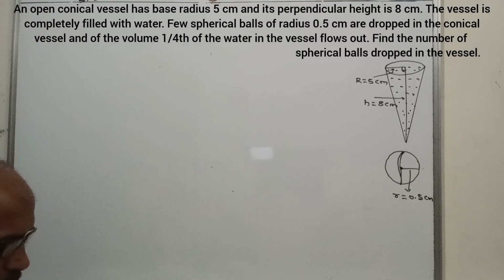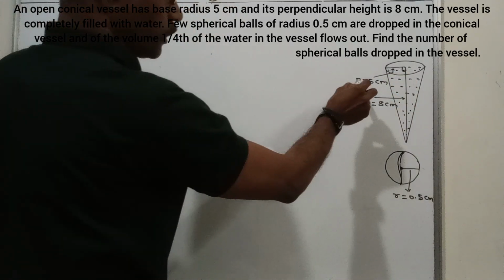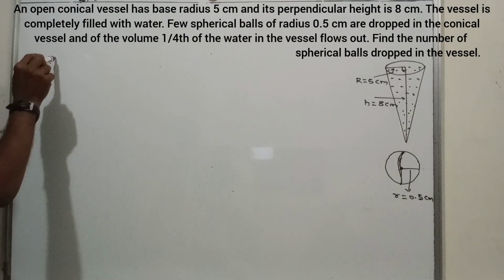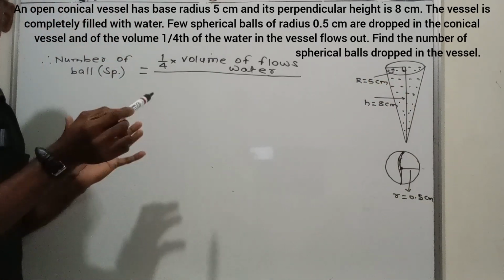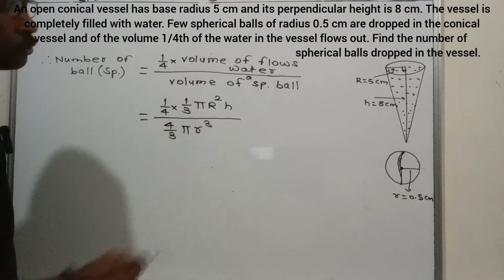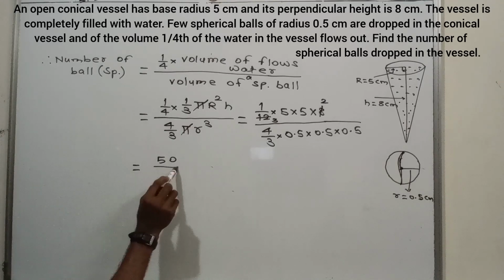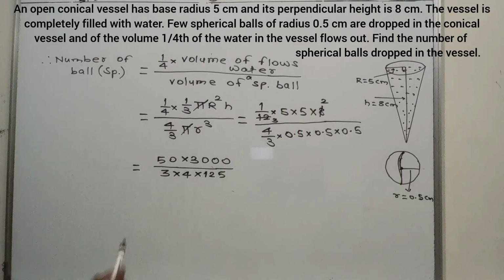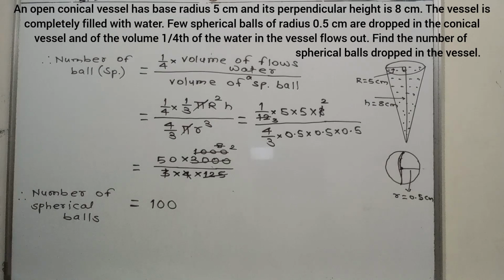Explore Mensuration Class 10 With Easy Tricks & Methods | Area of Cone & Sphere of a circle class 10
An open conical vessel has base radius 5 cm and its perpendicular height is 8 cm. The vessel is completely filled with water. Few spherical balls of radius 0.5 cm are dropped in the conical vessel and of the volume 1/4th of the water in the vessel flows out. Find the number of spherical balls dropped in the vessel.​